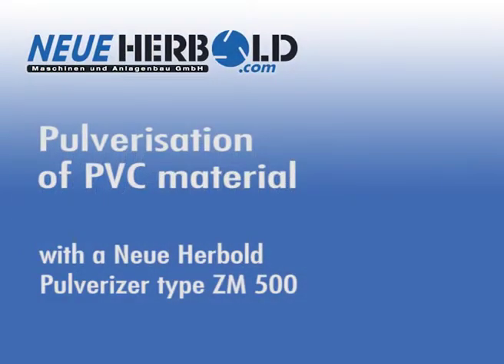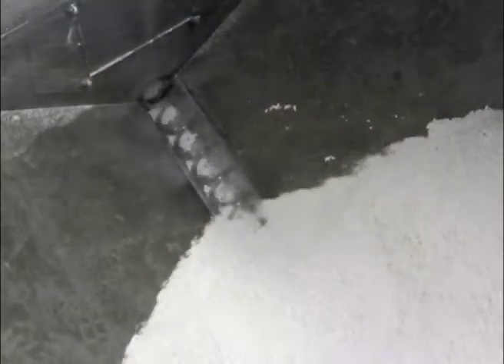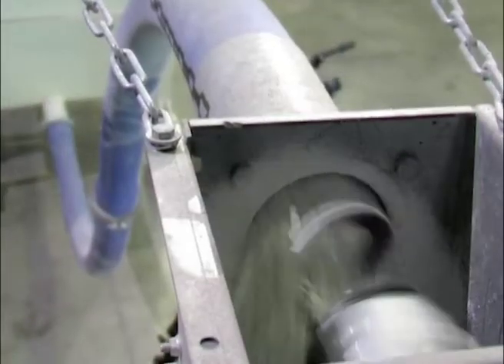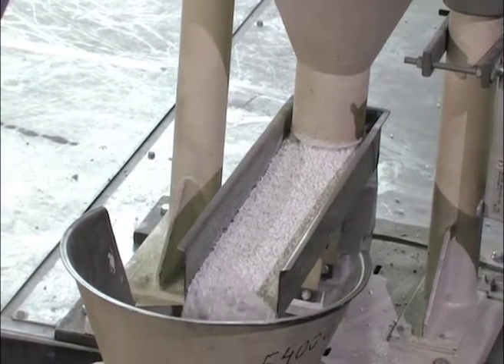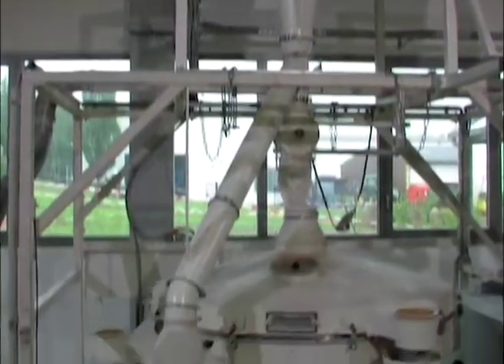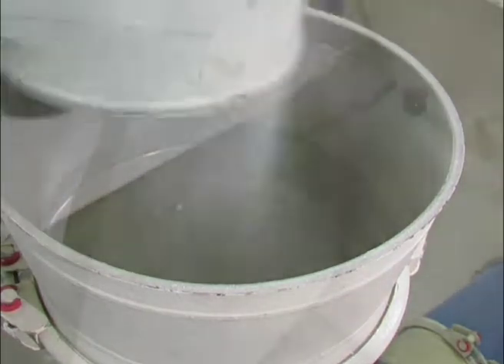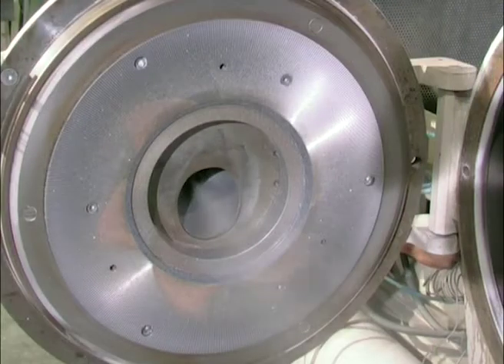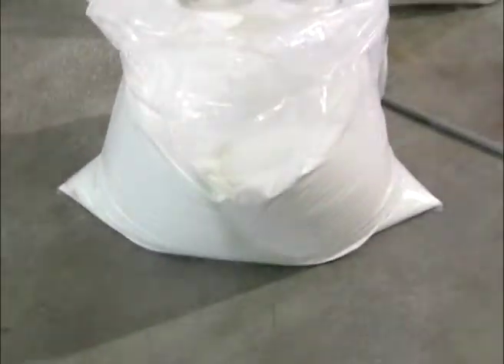NEUE HERBOLD - Pulverizer ZM500 - Plastic Recycling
NEUE HERBOLD Maschinen-u. Anlagenbau GmbH
Wiesenstrasse 44, D-74889 Sinsheim